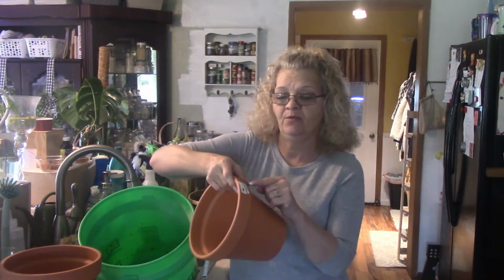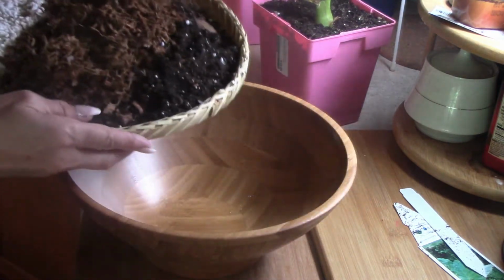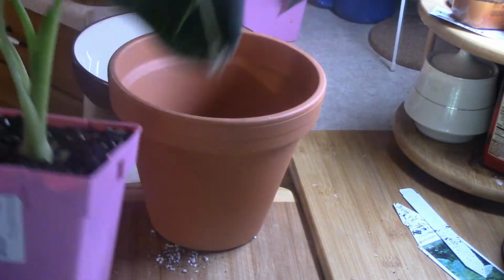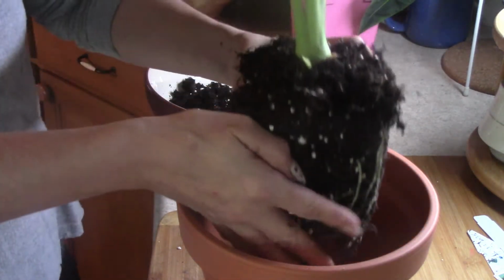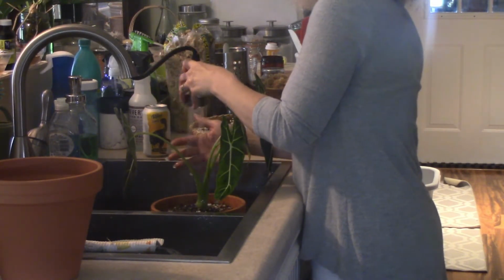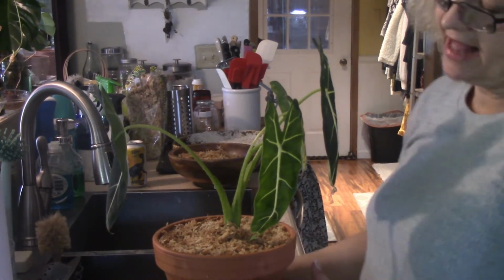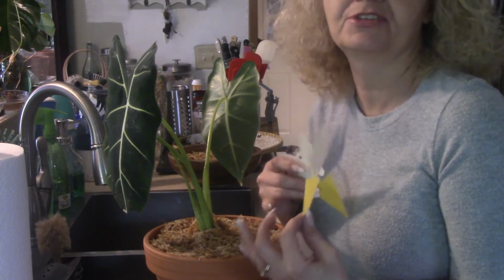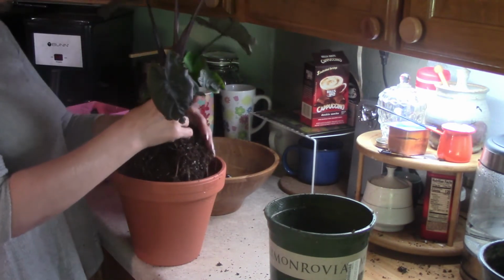Plant porn, & laid back chatting.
All music audios are from within the Filmora/Wondershare editing programs.